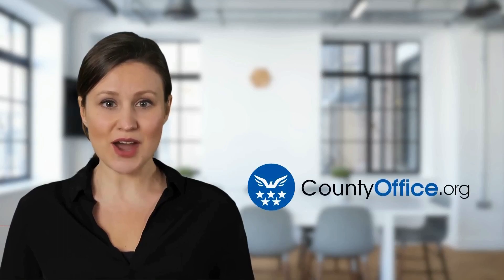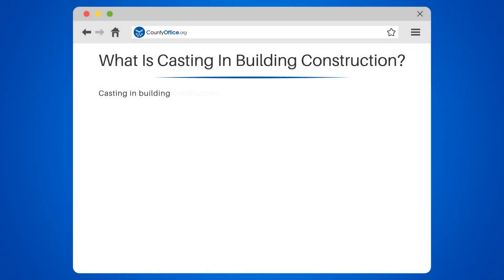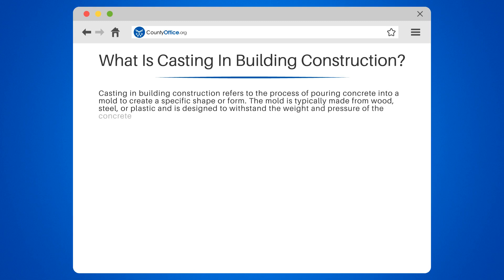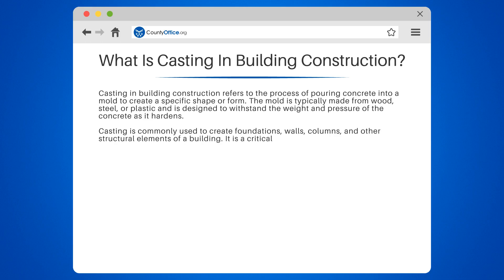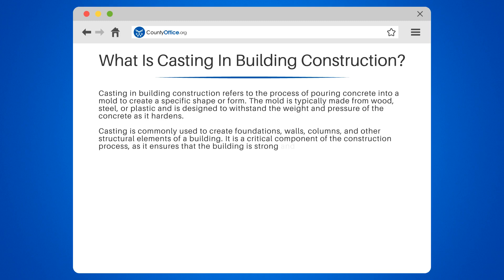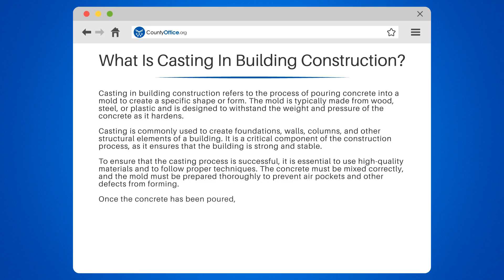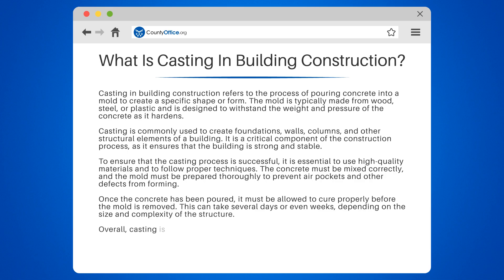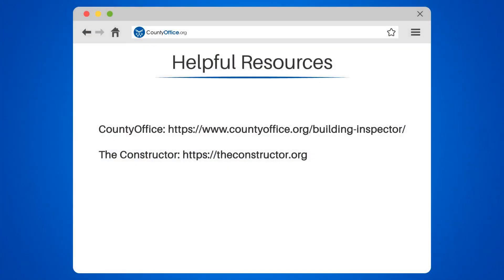What Is Casting In Building Construction? - CountyOffice.org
What Is Casting In Building Construction? Welcome to our informative video on casting In building construction! If you've ever been curious about the process of pouring concrete to create specific shapes and forms In construction, you've come to the right place.

IN this video, we'll cover all the essential aspects of casting, including the materials and techniques required to ensure a successful outcome. We'll also discuss the critical role that casting plays In creating strong and stable buildings, including foundations, walls, columns, and other structural elements.

To ensure that you have all the information you need, we'll share some helpful resources, including CountyOffice, which provides building permits, and The Constructor, which offers valuable insights into the casting of concrete. We'll also share some tips on how to use high-quality materials and proper techniques to prevent defects and ensure that the concrete cures correctly.

Whether you're a construction professional OR simply interested In learning more about the building process, this video is for you.